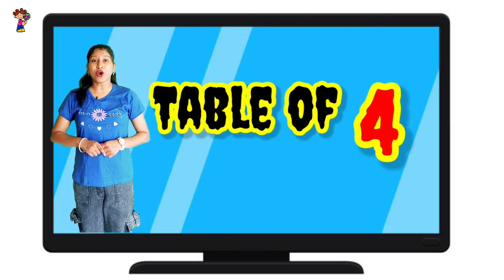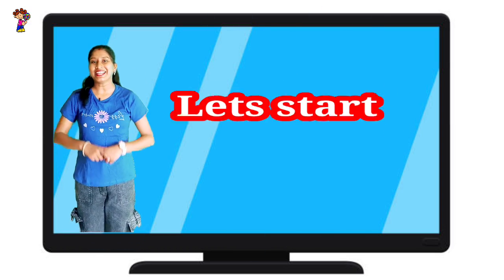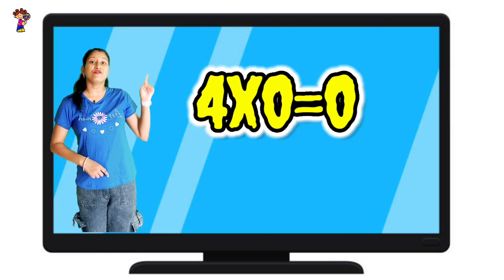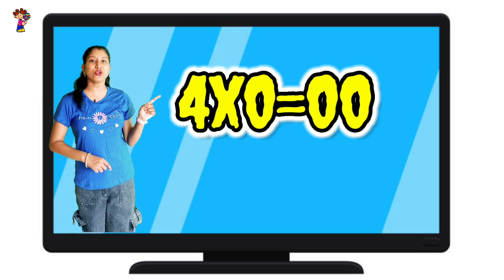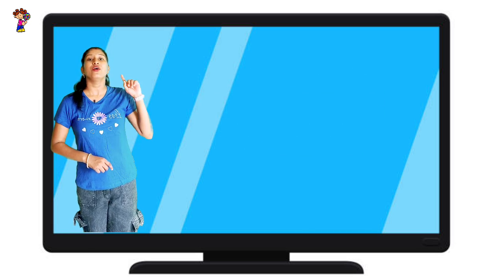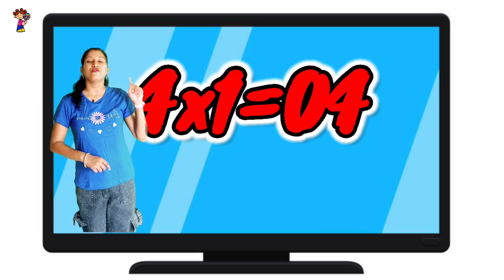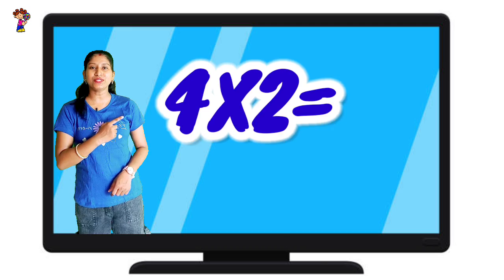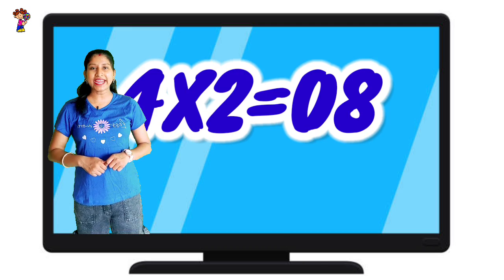Day 27 Table of 4 kids learning video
Table of 4 learning video ‎@P1i2h3u4T5V

This is the video of table 4
 table 4 is a learning video from PihuTV this video is very easy and very entertaining and educational video for childrens

The table of there lyrics is here

4x0 =00.
4x1 =03
4x2 =06
4x3 =09
4x4 =12
4x5 =15
4x6 =18
4x7 =21
4x8= 24
4x9= 27
4x10=30

Learn again

4x0 =00.
4x1 =03
4x2 =06
4x3 =09
4x4 =12
4x5 =15
4x6 =18
4x7 =21
4x8= 24
4x9= 27
4x10=30